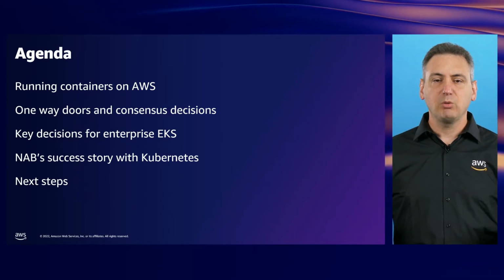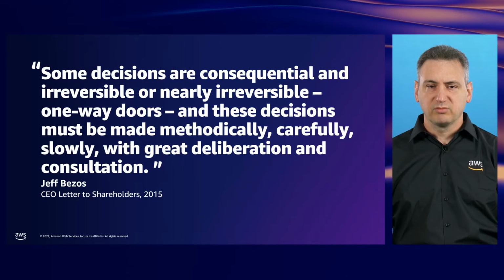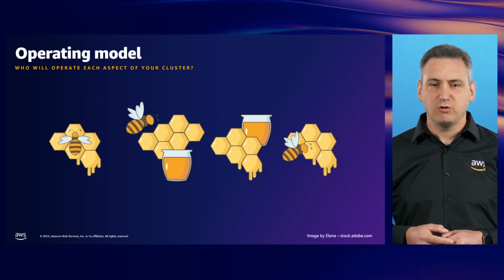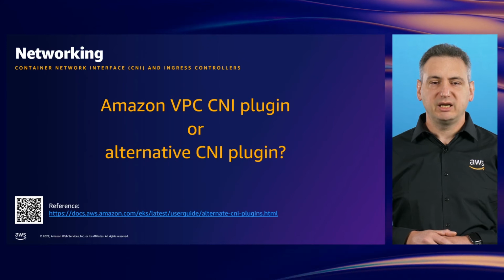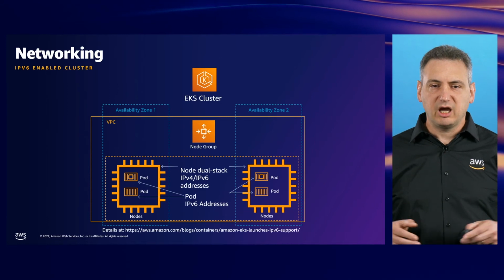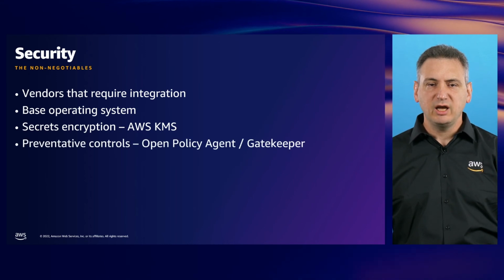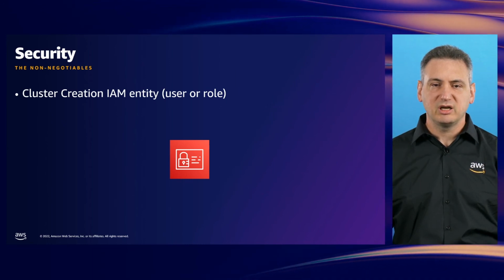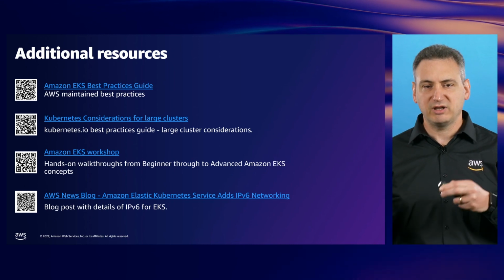AWS Summit ANZ 2022 - Roll out Kubernetes for hundreds of enterprise workloads (ARCH5)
You're ready to roll out Kubernetes at scale, but where to start? This session will cover the choices that need to be made before you start building an Amazon EKS environment, including consideration of your operating model, network, security and orchestration choices. We'll explain how to apply, one-way (no return) and two-way door (reversible) principles to the key decisions and hear from the experiences of NAB, a regulated industry customer, and the journey they are on, towards deploying hundreds of containerised applications on Amazon Elastic Kubernetes Service (EKS).